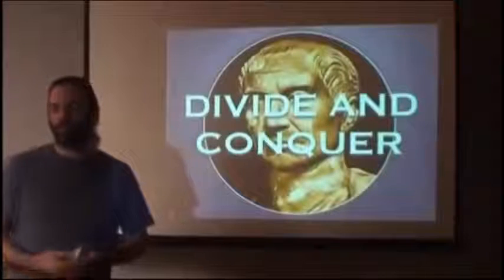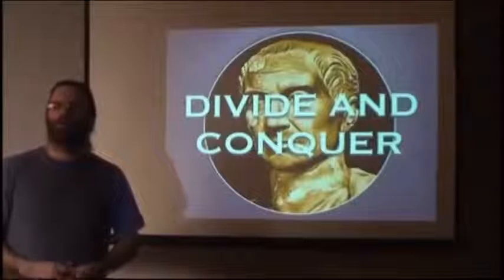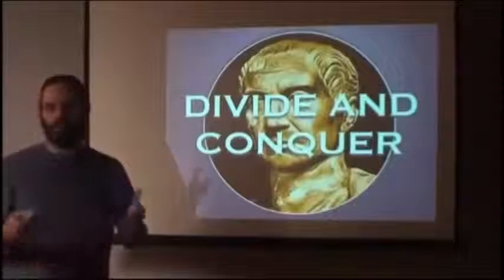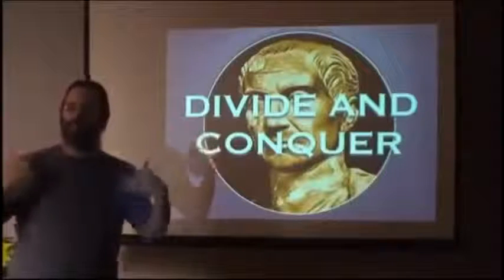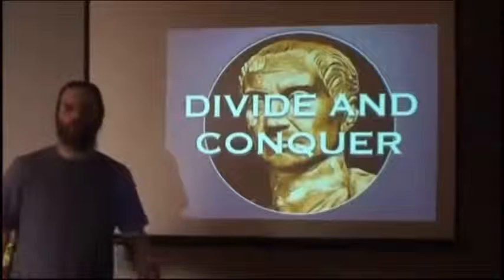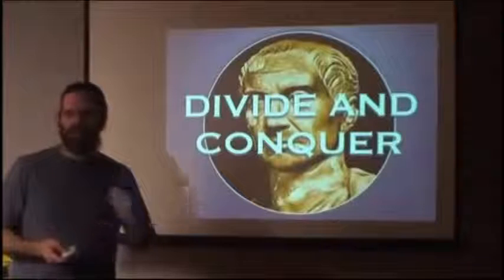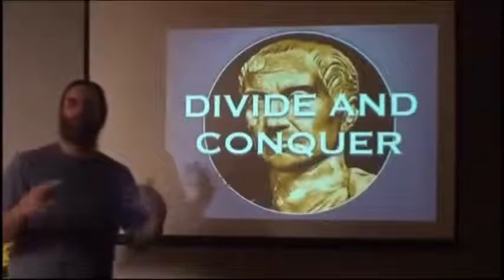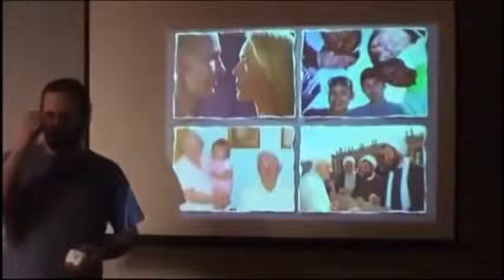[CE QU'IL SE PASSE SUR TERRE] 2/3 LE PROBLEME 3/7-4 manipulation du diviser pour régner (stfr)